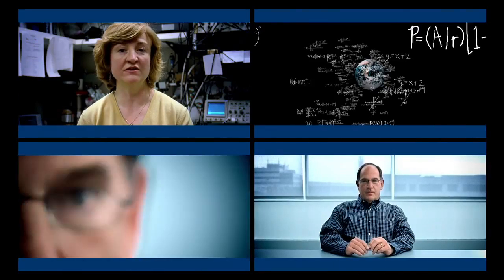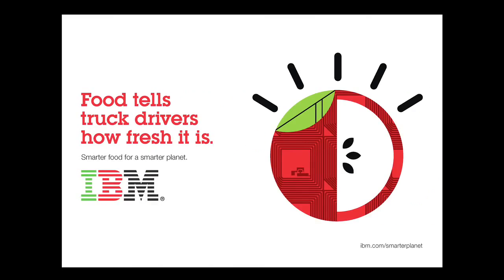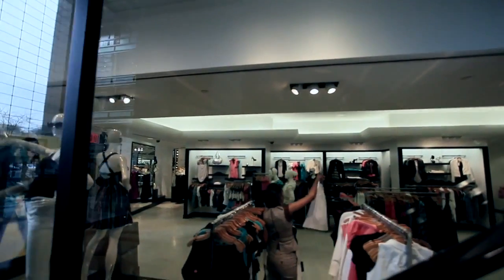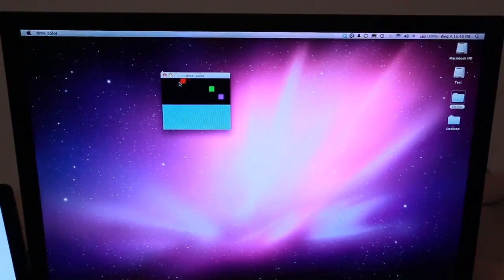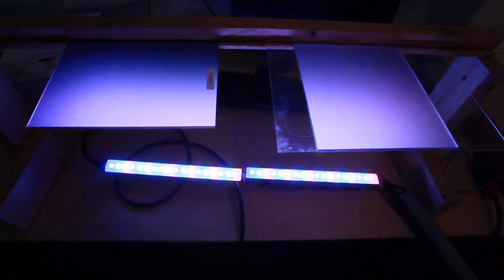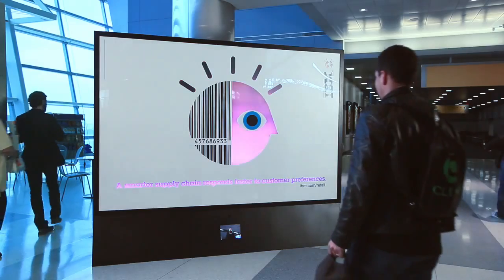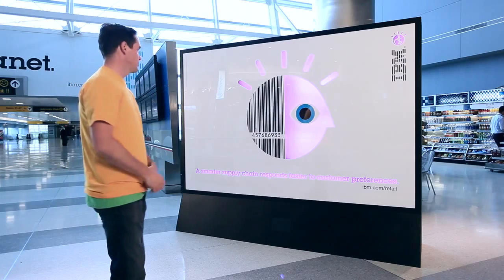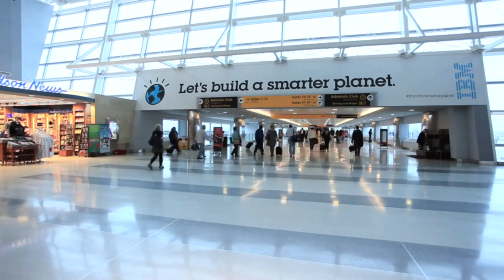Color Sensitive Interactive Billboard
IBM's Smarter Planet campaign acknowledges the importance of intelligent systems in the world today. In the retail industry, for example, consumer data around something as simple as color can have massive implications around shipping, inventory and, ultimately, overall sales.

This interactive billboard is a simple and engaging virtual demonstration of how a smarter retail system can work.